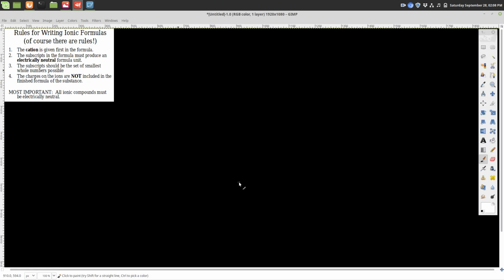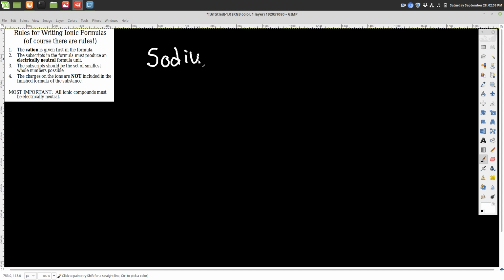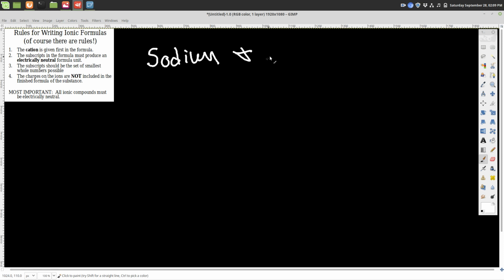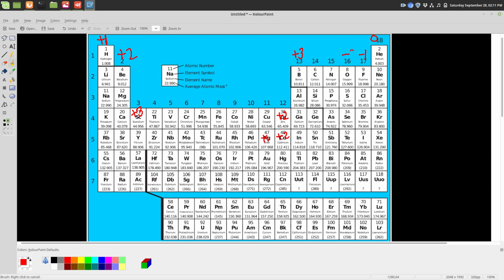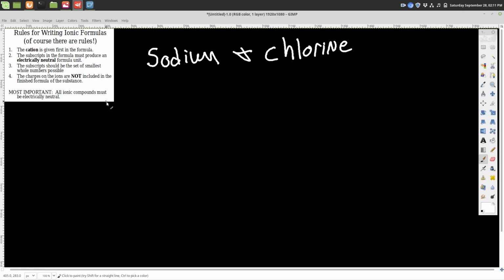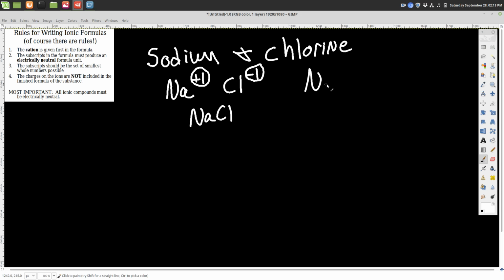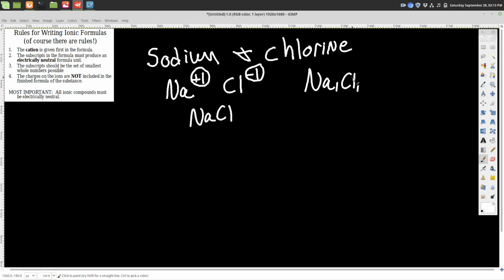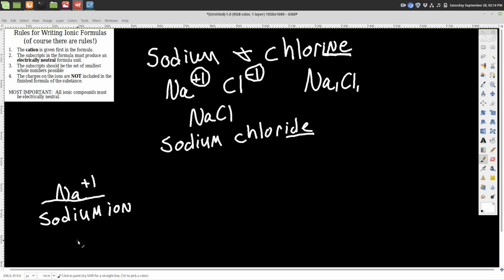Naming Ionic Compounds | Part 1 | Binary Ionic Compounds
In this video, we will learn how to write the chemical formula and names of an ionic compound. Along the way, we will discover how to determine the charges of ions using a periodic table. Plus, we will learn how to write the name of the cations and anions in this video. What I am calling Simple Ionic Compounds are more commonly known as Binary Ionic Compounds. My name is Johnny Cantrell, and I teach high school Chemistry.